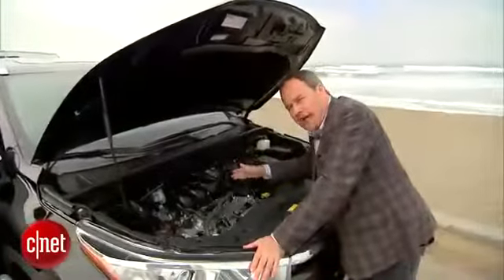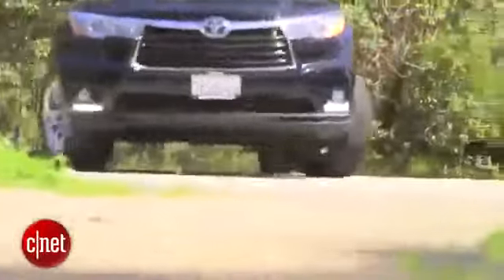Toyota Highlander - Review & Test Drive -